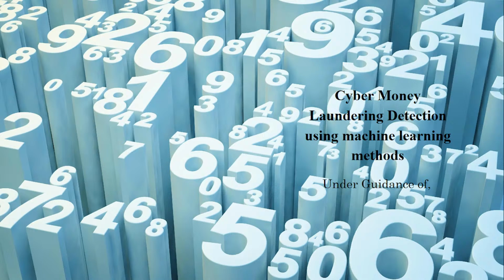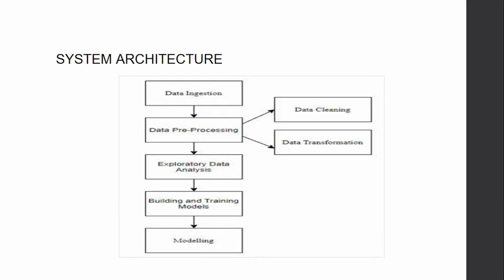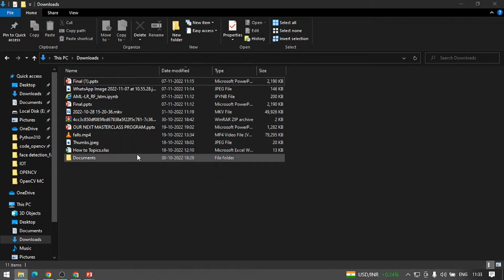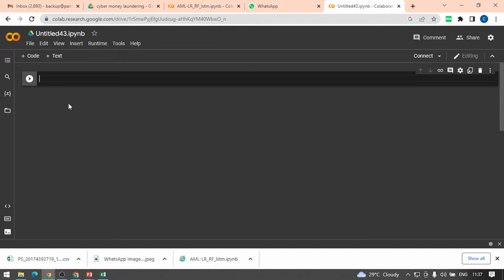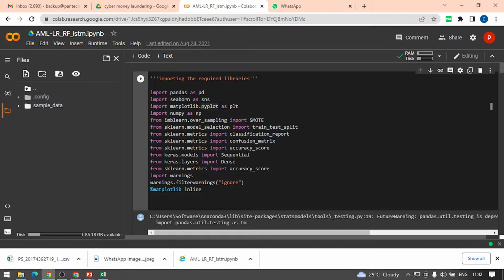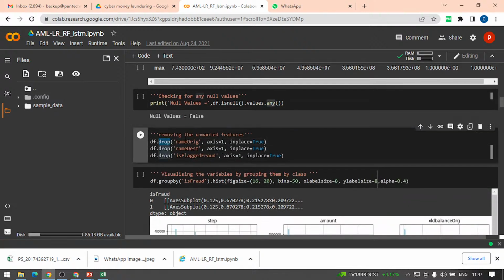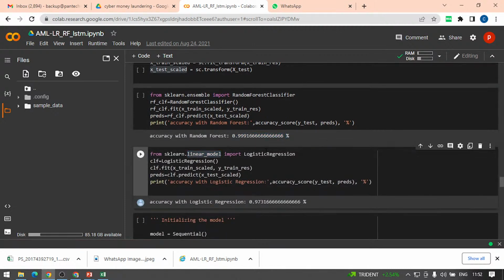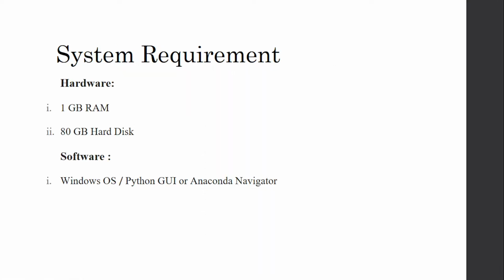Free Workshop on Data Science in association with Md. Sathak Engineering College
- Attendance link For Data Science Workshop